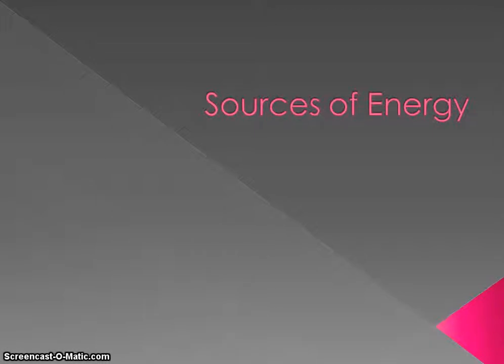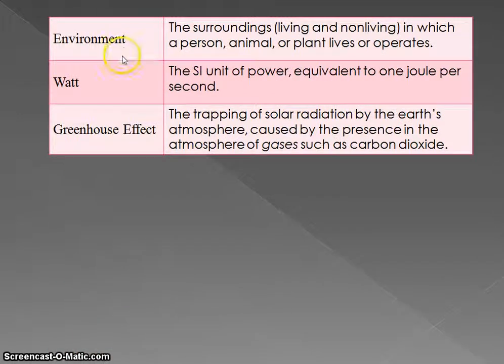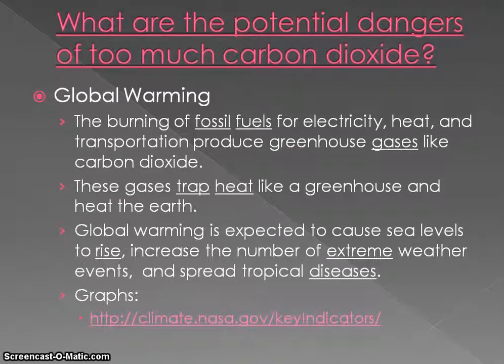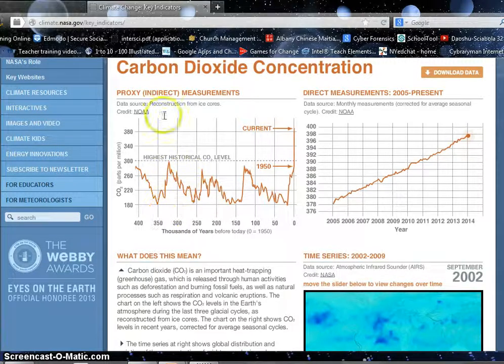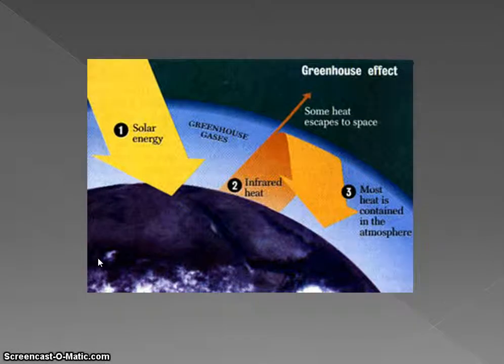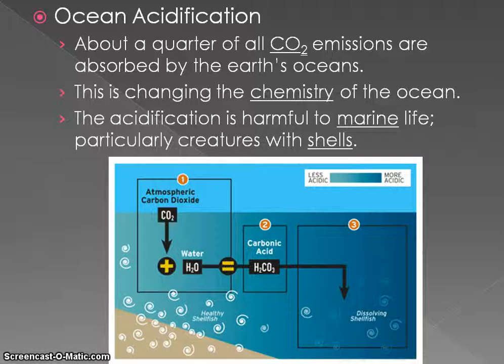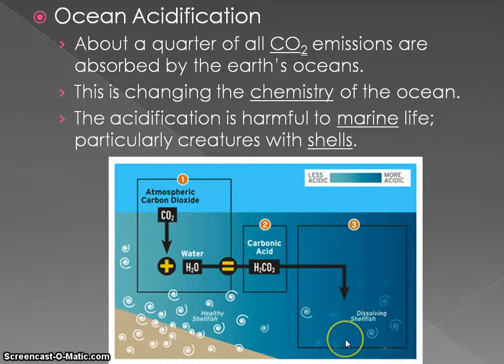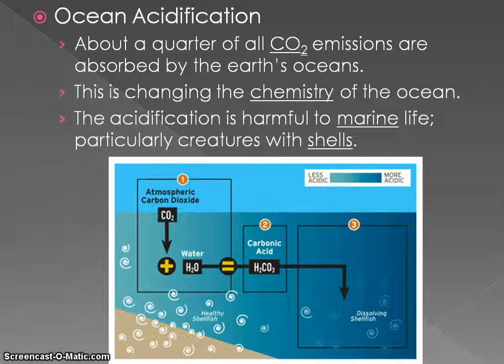Sources of Energy Notes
Brief notes on energy sources, energy efficiency, global warming, and ocean acidification.